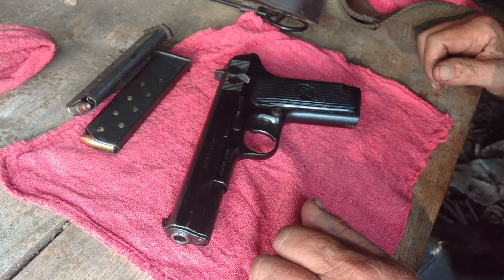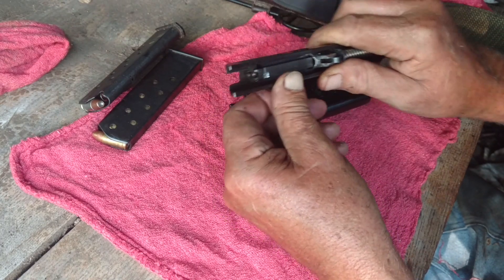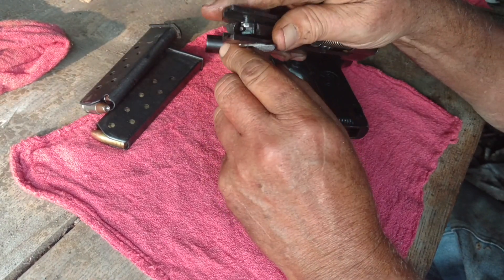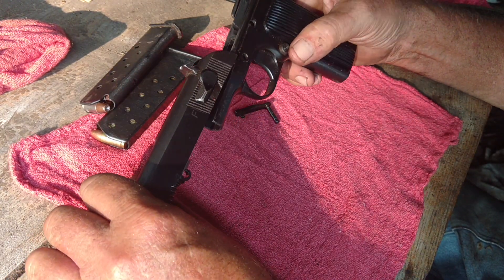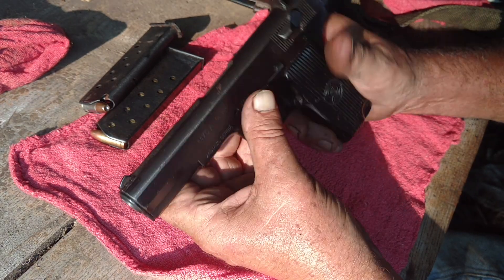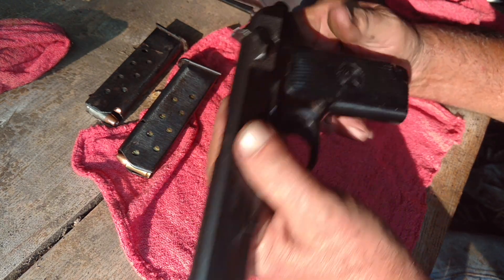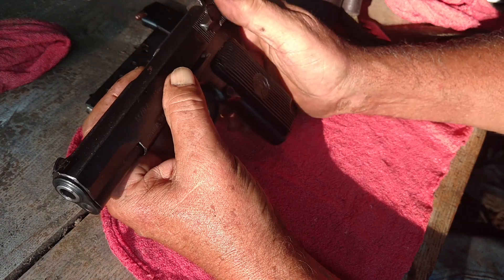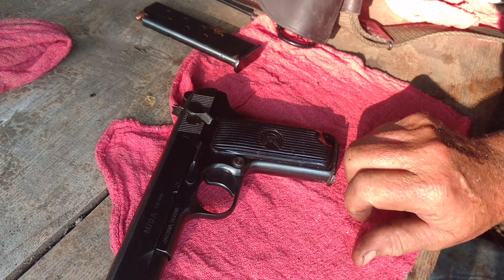Zastava M57-M70A safety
I wanted to show the difference in safety design on the Serbian Zastava M57-M70a models of the Tokarev design.  Its quite different from the safety on the Koba49's version of the M57.